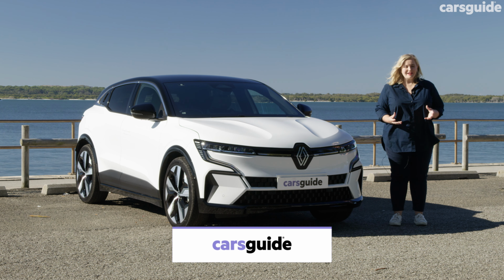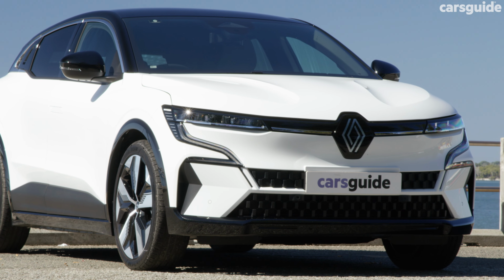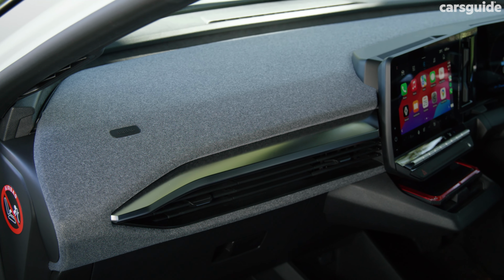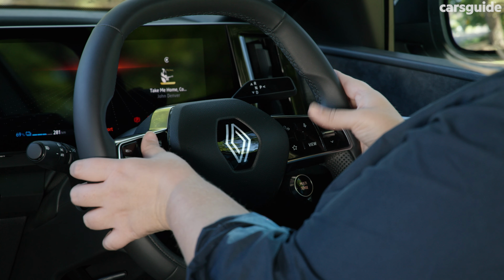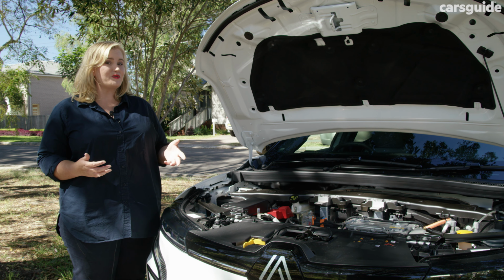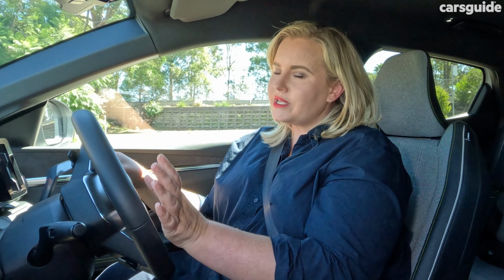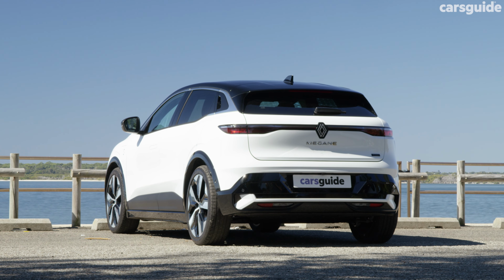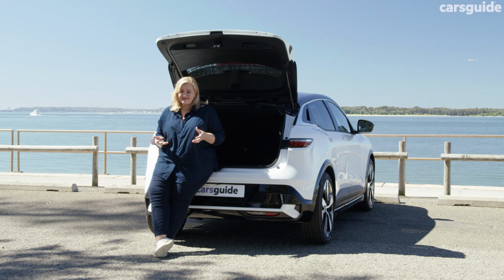Renault Megane E-Tech 2024 review: French small hatch makes electric car switch with crossover twist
The 2024 Renault Megane E-Tech is here, but it's not the small hatchback you know and, maybe, love. Instead, the next-generation model is a small SUV, although its ride height isn't as high as some of its competitors, so more of it's more of a crossover.

Either way, that's not the big news, as the Megane E-Tech is also a fully electric vehicle, with no petrol or diesel engine in sight. Needless to say, the storied French nameplate is moving well into the future, where zero-emissions motoring is the norm and SUVs dominate. But that's not to say it's lost its sense of style because just look at it.

In this expert review, CarsGuide Contributing Journalist Emily Agar and her family of three spend a week living with the Megane E-Tech's sole launch variant, the mid-spec Techno EV60, to find out how well it measures up against the competition, including the Hyundai Kona EV, among others.

Timecodes:
00:00 Intro
00:37 Pricing and features
01:24 Design
02:49 Practicality
05:15 Under the bonnet
05:48 Driving
06:57 Efficiency
08:06 Safety
08:45 Ownership
09:12 Verdict